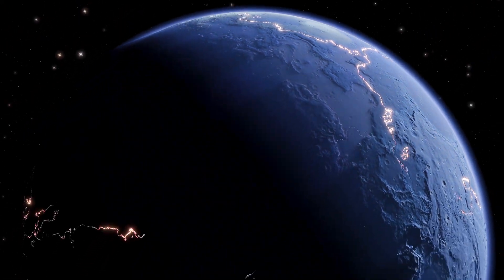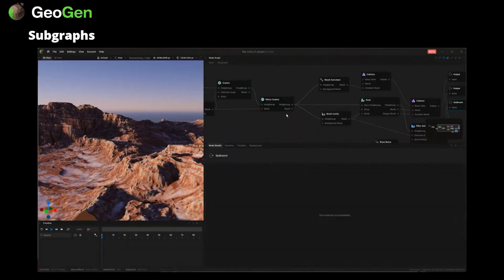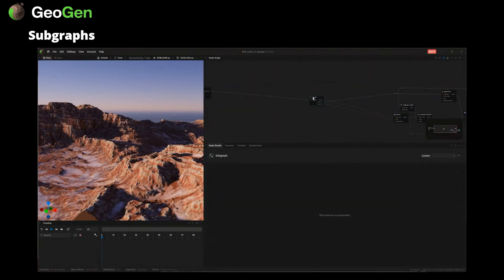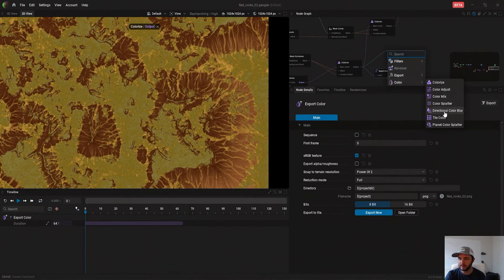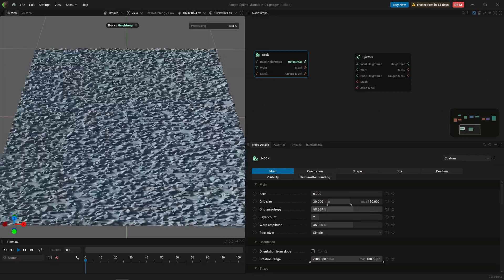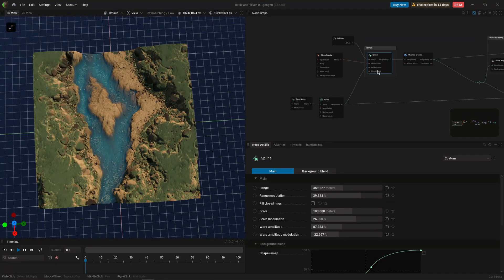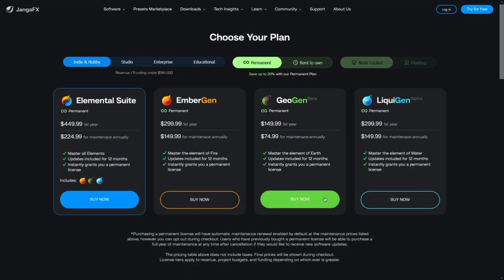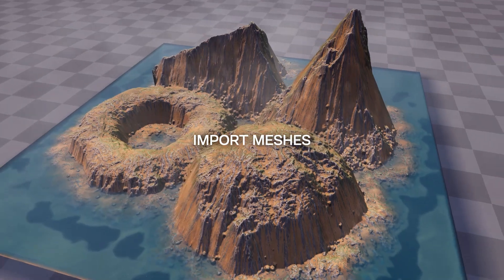New Terrain Generation Software Is Here | GeoGen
JangaFX has released GeoGen, its real-time terrain generation tool, in public beta.
The lightweight node-based tool generates both terrain and entire 3D planets for use in real-time applications and exports a range of game-ready data types. Let's check it out in this video!